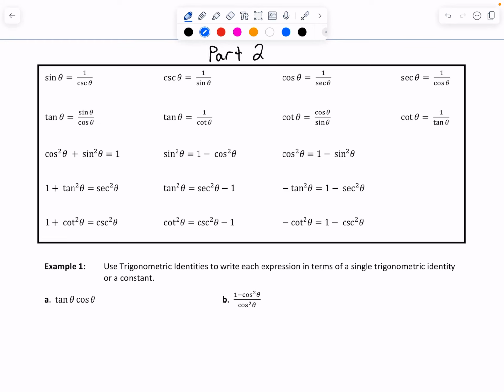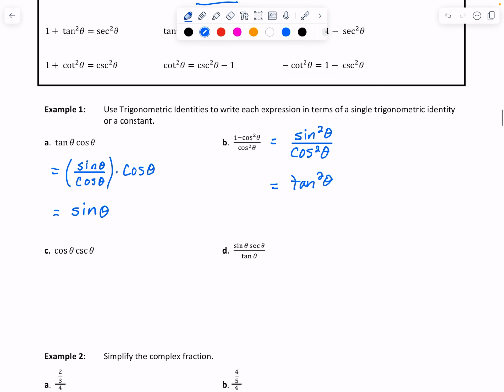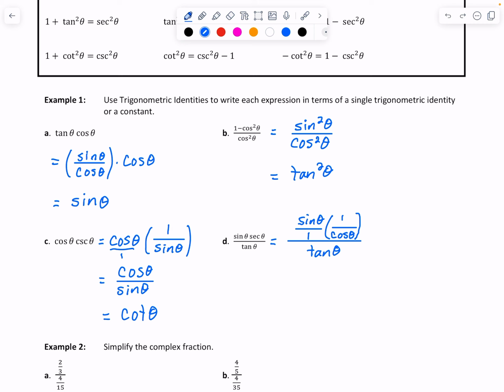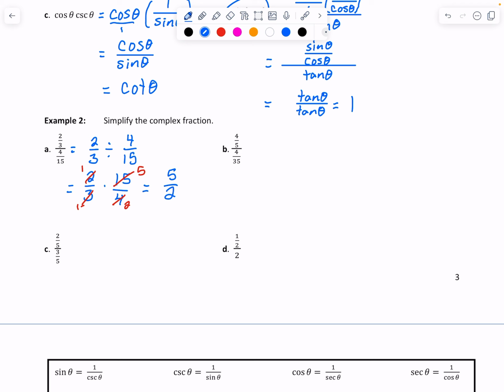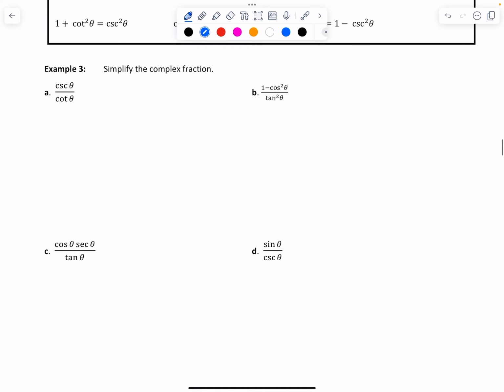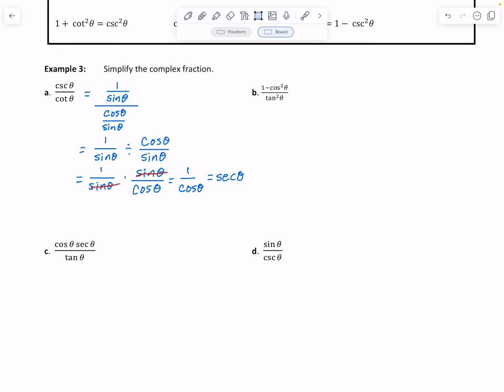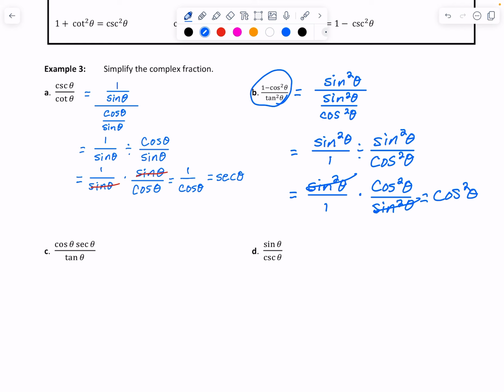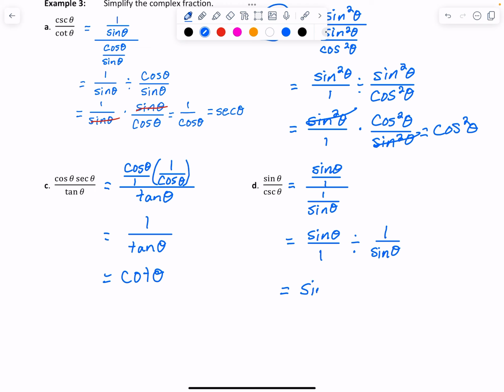PreCalculus II - Unit 7 - Trigonometric Identities Part 2